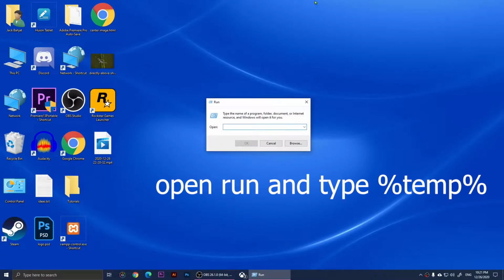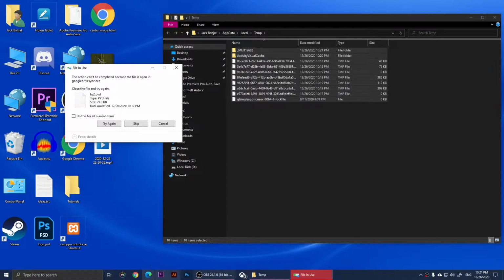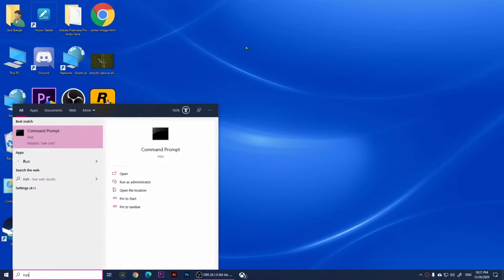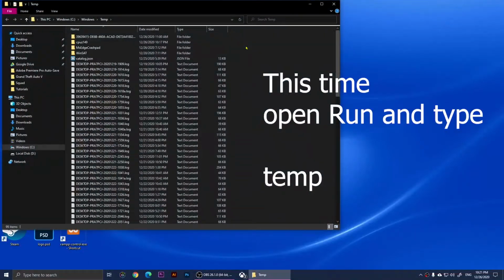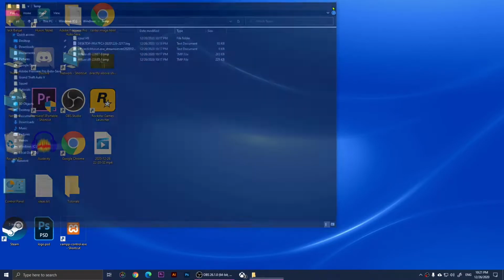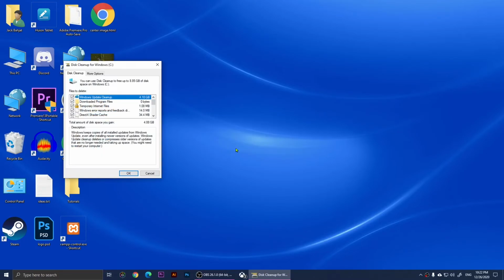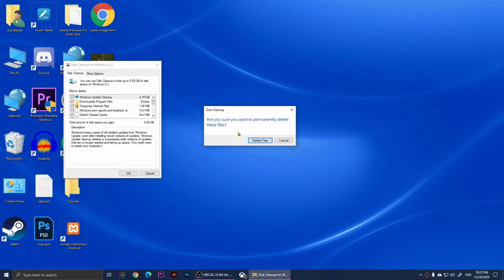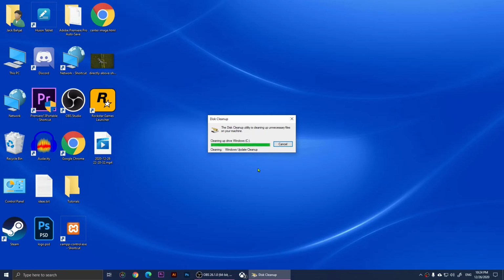How to Gain More Disk Space on WINDOWS 10 by Deleting Temporary Files and Disk Cleaning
in this video, I will show you how to gain more disk space on Windows 10 computer by deleting the temporary files and running disk clean up.
first, click on Start and type in "Run". When you open Run, type in %temp%. Click on ok. Select all files and delete all of the files. Then, open "Run" again and this time, type in "Temp" without the percentage sign. Again, select all of the files and delete all of the files. The third way is to click on the Start menu and type in Disk Cleanup. Click on the disk cleanup icon and you should see some icons with checkmarks. Select what you want to clean, and click on clean. It should calculate it first, and you should see how much more space you are going to get on it. Just run it and this will give you more disk space.